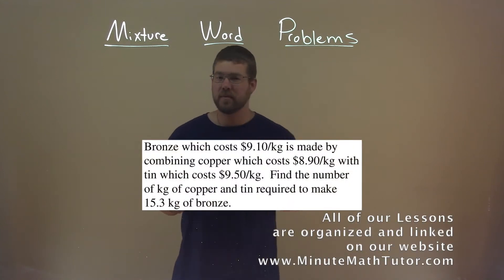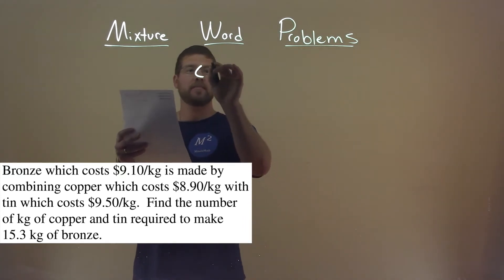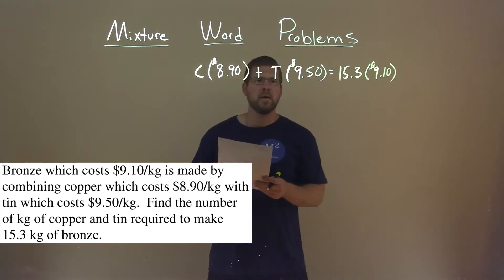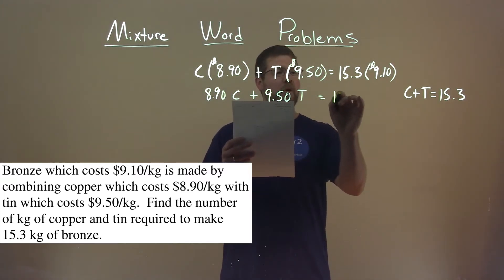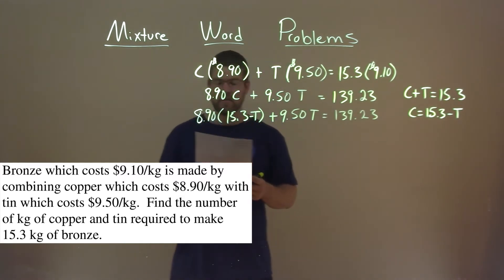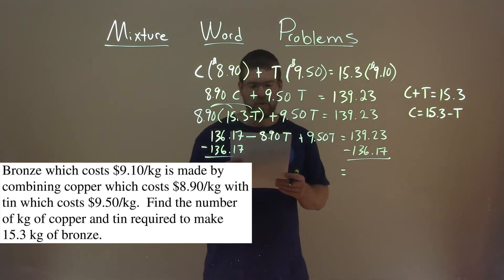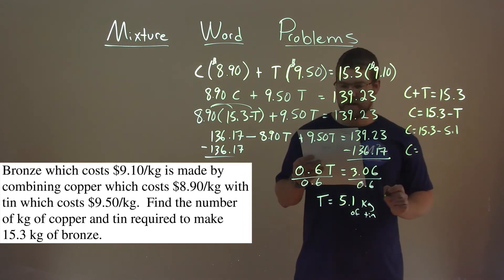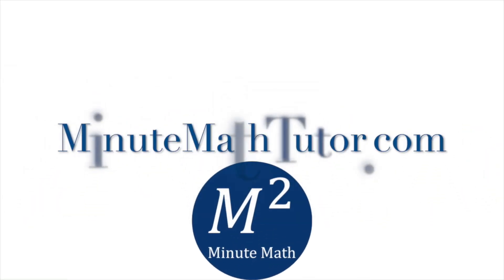Bronze which costs $9.10/kg is made by combining copper which costs $8.90/kg with tin which costs...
Bronze which costs $9.10/kg is made by combining copper which costs $8.90/kg with tin which costs $9.50/kg. Find the number of kg of copper and tin required to make 15.3 kg of bronze. We solve a Mixture Word Problem with this free online math video lesson on Mixture Word Problems. This video uses algebra to create equations from a real Mixture Word Problem example and shows you how to solve this problem. We show you how to solve a Mixture Word Problem by setting up a system of equations and solving.